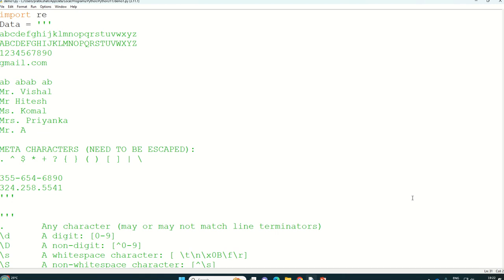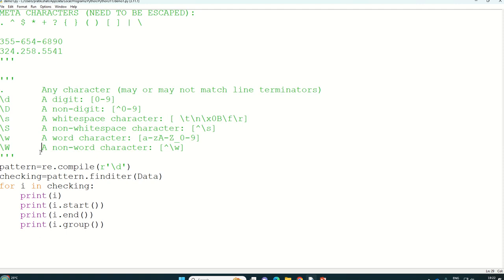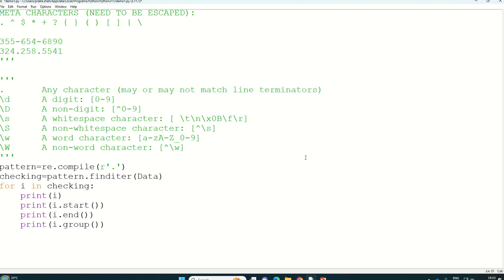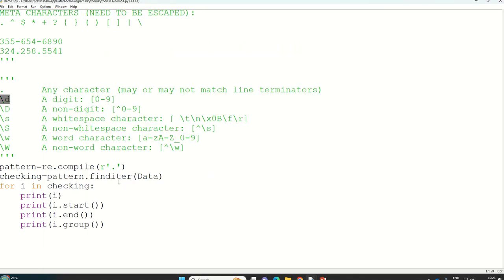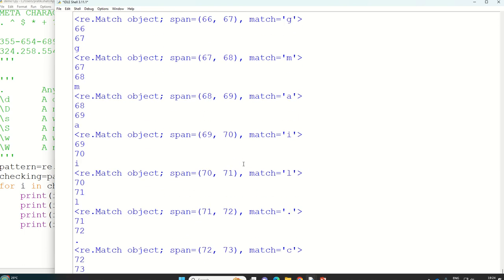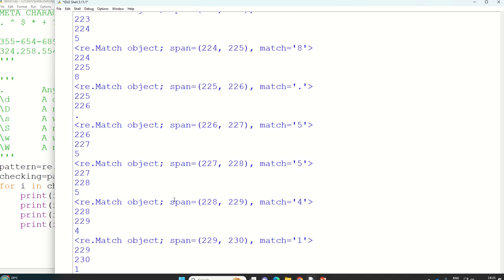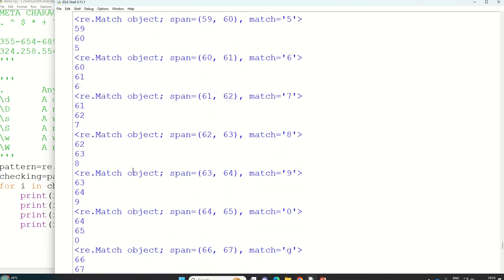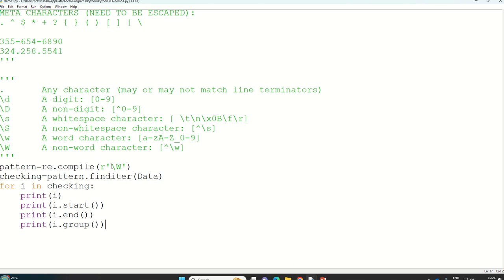Regex part - 02|Predefined character class of Regular Expression in python with example |MUST WATCH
code:
import re
Data = '''
abcdefghijklmnopqrstuvwxyz
ABCDEFGHIJKLMNOPQRSTUVWXYZ

ab abab ab
Mr. Vishal
Mr Hitesh
Ms. Komal
Mrs. Priyanka
Mr. A

. Any character (may or may not match line terminators)
\d A digit: [0-9]
\D A non-digit: [^0-9]
\s A whitespace character: [ \t\n\x0B\f\r]
\S A non-whitespace character: [^\s]
\w A word character: [a-zA-Z_0-9]
\W A non-word character: [^\w]
pattern=re.compile(r'\W')
checking=pattern.finditer(Data)
for i in checking:
    print(i)
    print(i.start())
    print(i.end())
    print(i.group())